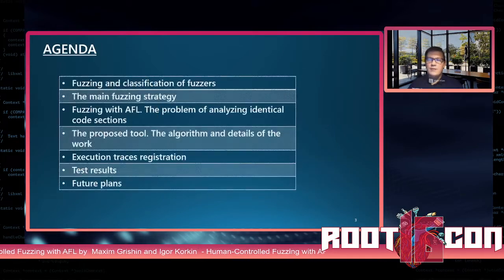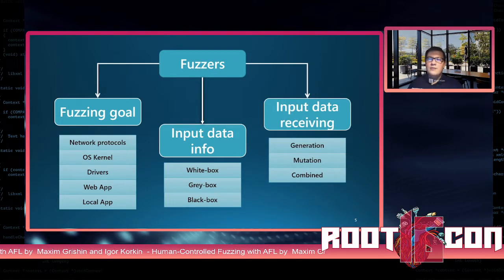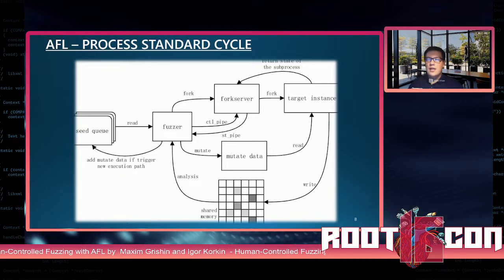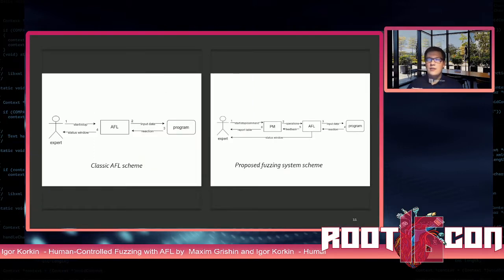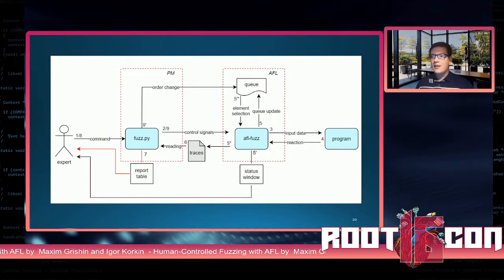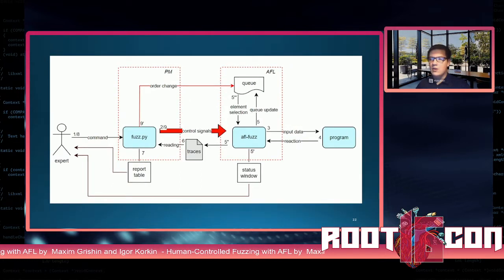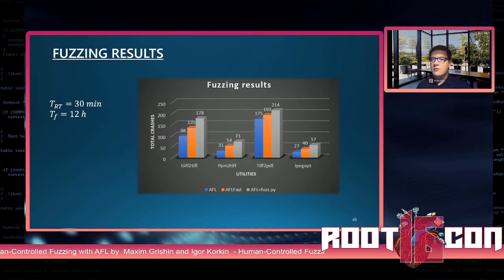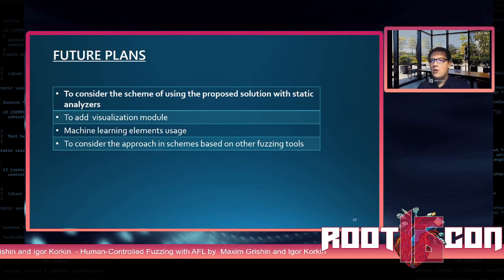Human Controlled Fuzzing With AFL by Maxim Grishin Igor Korkin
Early detection of new bugs is crucial for all modern software products. Fuzzing techniques are applied to reveal different types of bugs and vulnerabilities. American Fuzzy Lop (AFL) is a free most popular software fuzzer used by many other fuzzing frameworks. However, AFL has some disadvantages, the key one is that AFL verifies the program code without human intervention. However, involved security expert can make the fuzzing process more focused. On the one hand, AFL simplifies applying fuzzing systems, but, on the other hand, the flexibility of AFL is limited. Fuzzing is based on sending generated data as input to the target application and recording how the instrumented app processes this data. Using the output of the instrumented app, AFL can regenerate new input data to go deep inside the application into the next step.